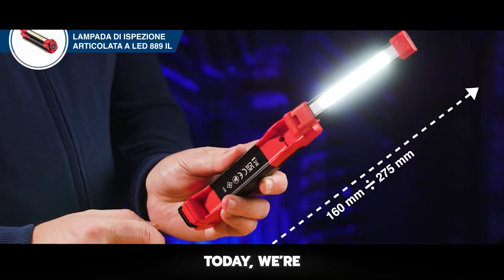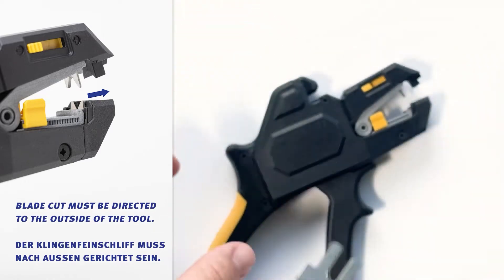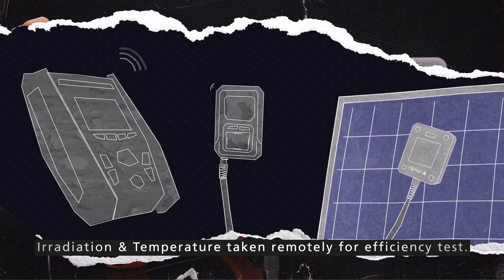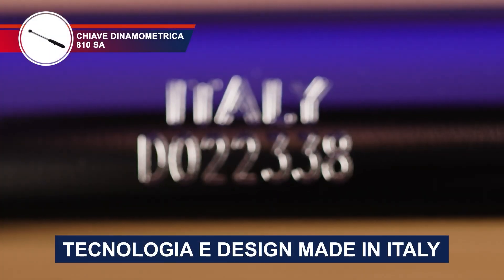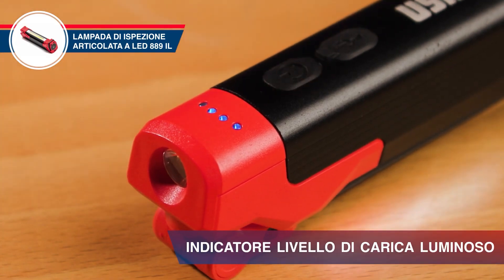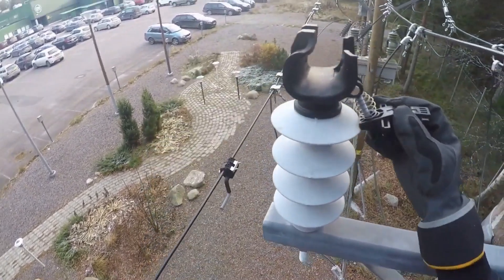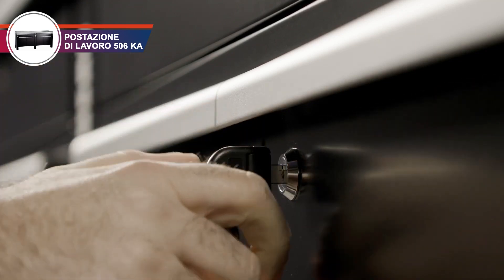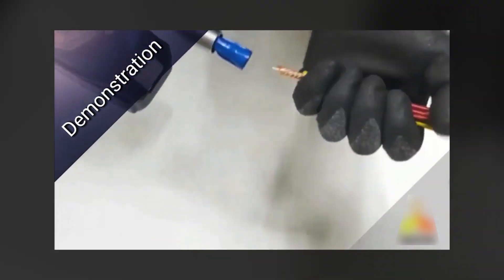15 Clever Electrical Tools I Wish I Bought Sooner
15 Clever Electrical Tools I Wish I Bought Sooner

"Discover 15 clever electrical tools that every electrician and DIY enthusiast needs in their toolbox! In this video, we showcase must-have electrician tools that save time, boost efficiency, and make electrical projects a breeze. From innovative wiring tools to essential electrical testing equipment, these are the game-changing gadgets I wish I’d bought sooner. Perfect for beginners and pros alike, these top electrical tools of 2025 will revolutionize your workflow.

🔧 Featured Tools: Wire strippers, multimeters, smart electrical gadgets, and more!

💡 Why Watch? Learn about the best tools for electrical work, improve your DIY skills, and avoid costly mistakes.

 Timestamps:
00:00 - intro
00:20 - FX-888D Soldering Station
1:09 - SECURA 2K
1:59 - Roxtec CF 16 transit
2:42 - PVCHECKPRO40
3:25 - DIGANGL Digital Angle Gauge
4:10 - Lay-In Lock Shear Connector
4:52 - USAG 810 SA
5:36 - Hook & Loop Tape Dispenser
6:11 - LED Articulated Inspection Lamp
6:53 - Cadweld Exothermic Connection
7:45 - composite insulator
8:40 - Smart secondary substation
9:23 - USAG 506 KA
10:09 - X-GRIP HEXAGONAL SOCKETS AND X-GRIP SCREWING BITS
10:56 - Wire Twisting Tool